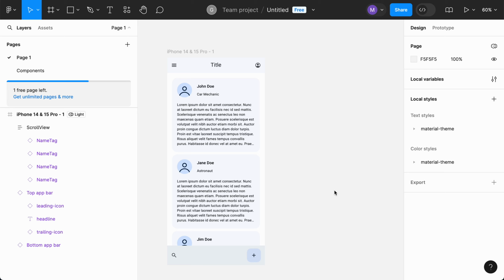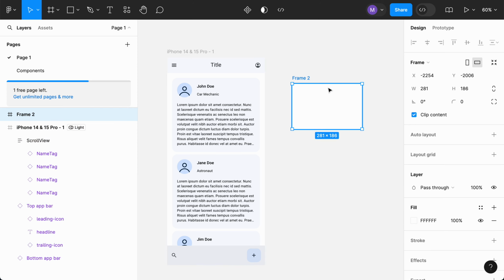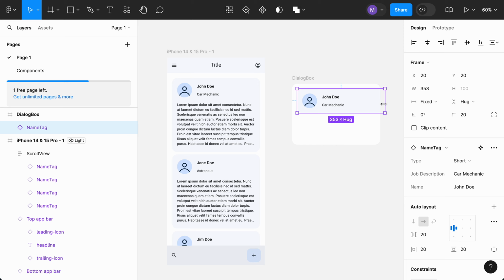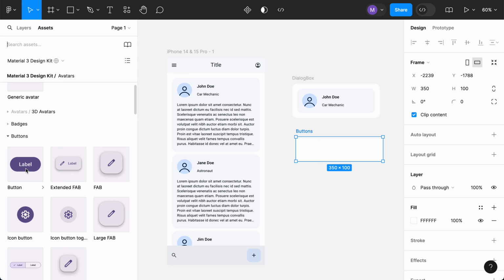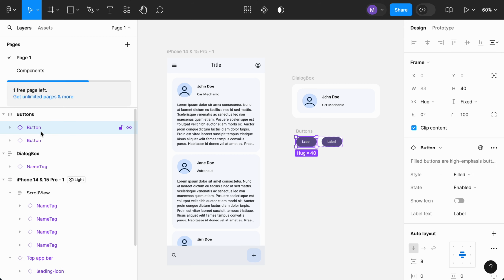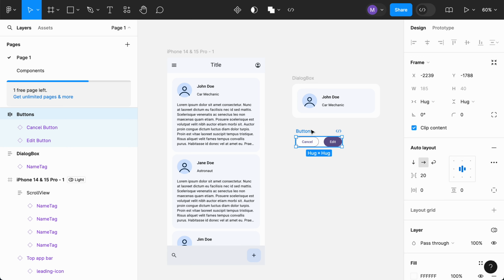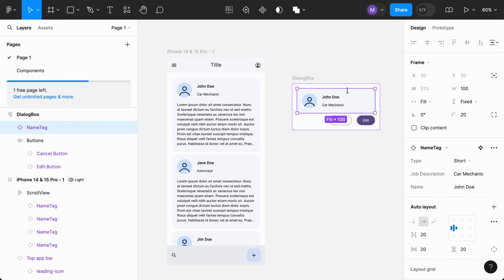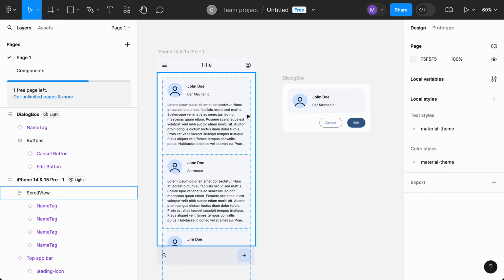Creating a Dialog Box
We create a dialog box with edit and cancel buttons